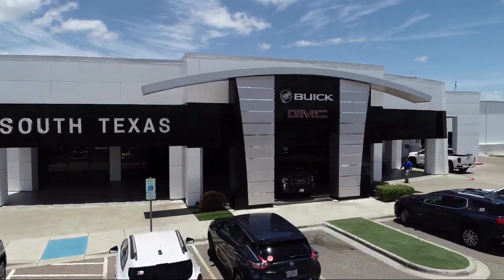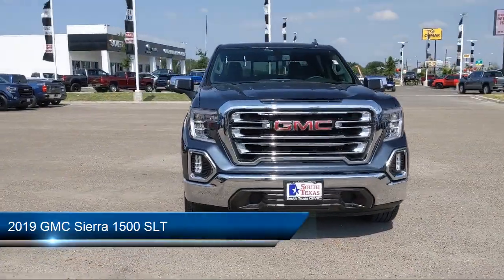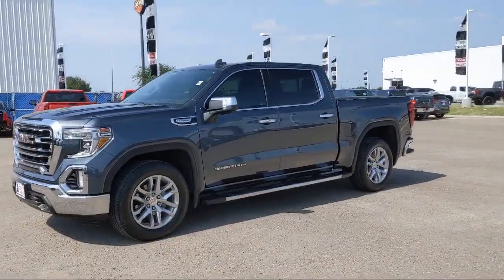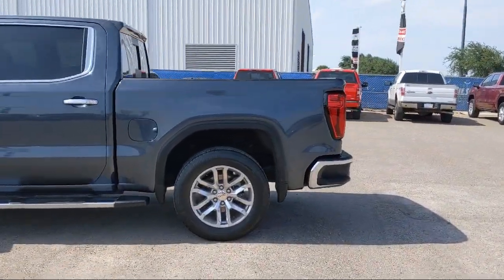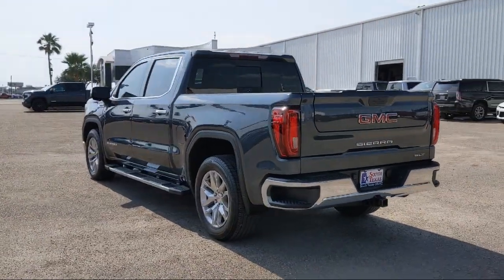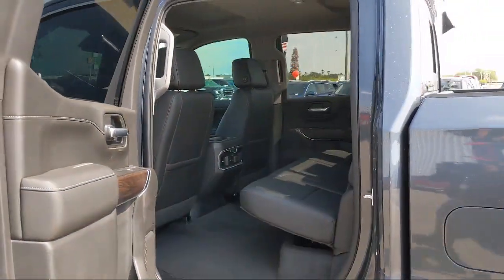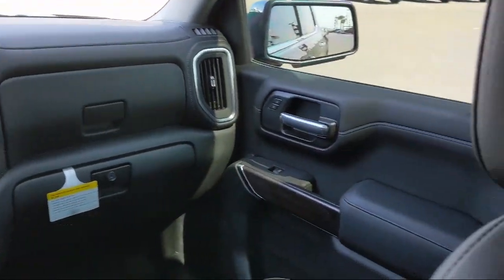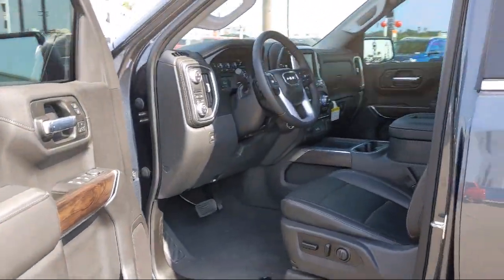2019 GMC Sierra 1500 SLT McAllen Harlingen Brownsville San Juan Edinburg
2019 GMC Sierra 1500 SLT Stock Number: G18806A Vin:3GTP8DED9KG198697.